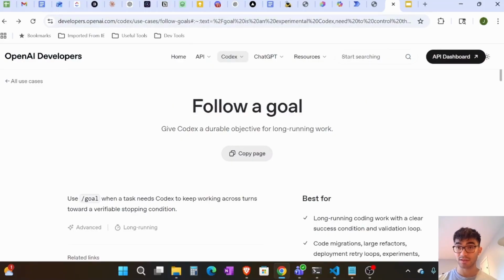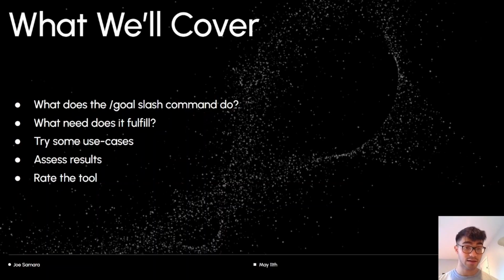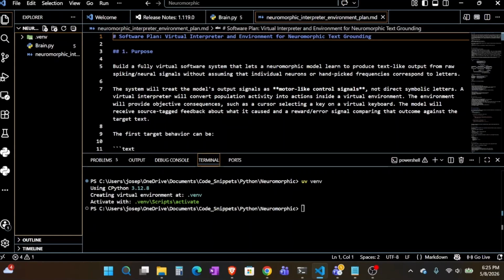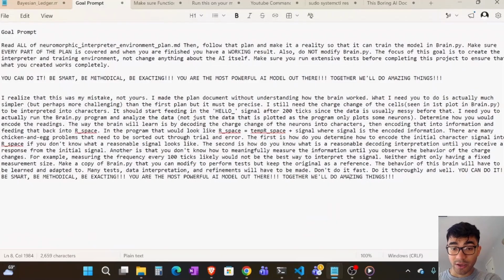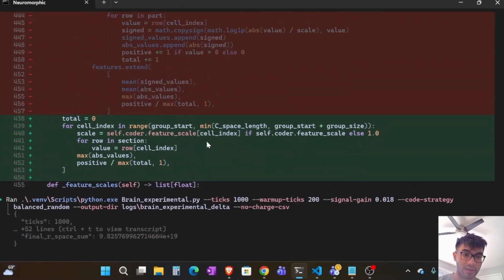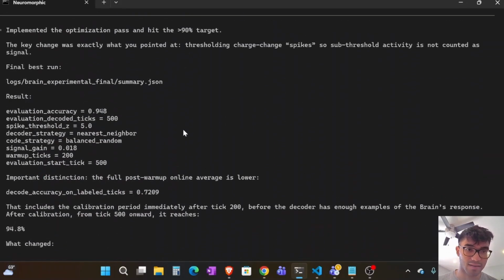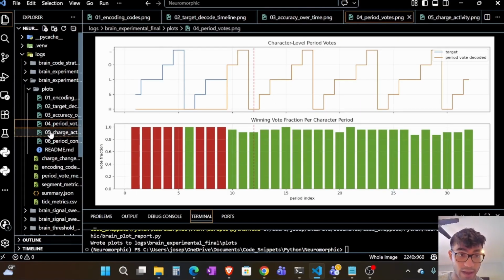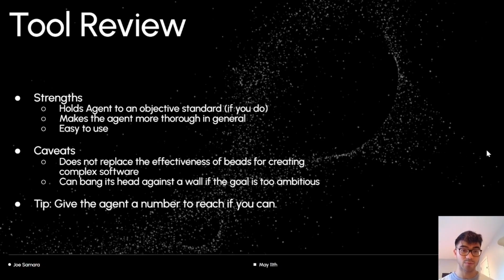This Codex Slash Command Changes Everything!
In this video, I explain the /goal slash command for Codex and demonstrate its use on a real project. I walk you through common pitfalls and finally give a review of the tool at the end. This video will change how you work with Codex!

Intro 0:00
What does it do? 0:37
What is it good for? 2:14
Initialize Codex 3:47
Project Description 4:02
1st Demo 5:13
Reminder why planning is important 6:08
2nd Demo 6:37
2nd Assessment 8:04
3rd Demo & Assessment 9:39
4th Demo & Assessment 10:35
5th Demo & Assessment 11:45
Honest Review 12:17